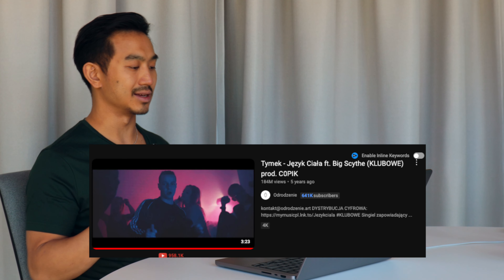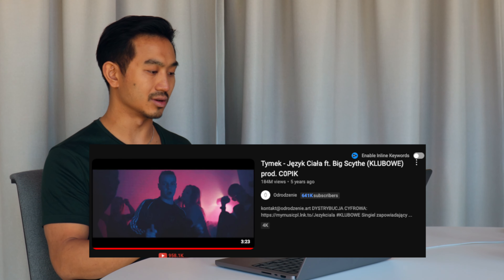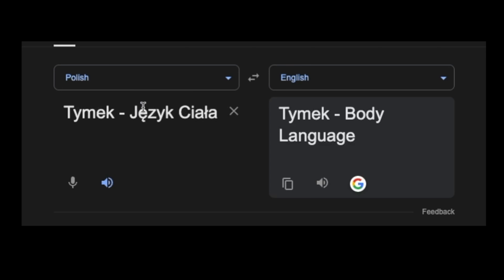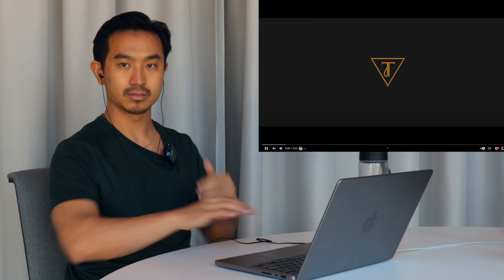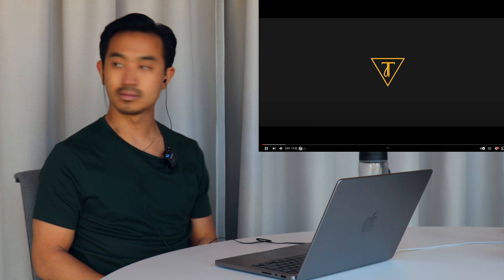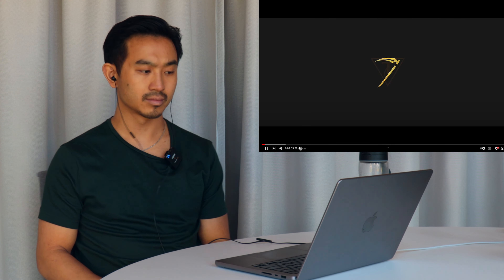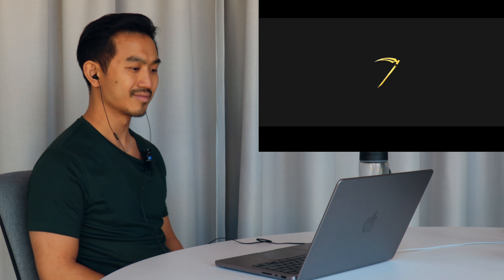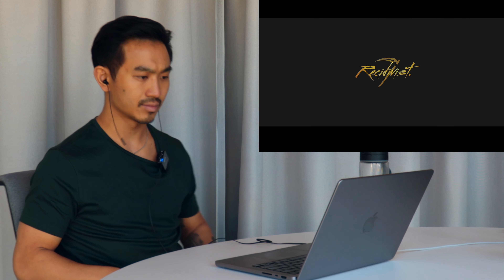ASIAN REACTS to Tymek -Język Ciała ft. Big Scythe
Today I will be reacting to the Polish rap song Tymek -Język Ciała ft. Big Scythe

ASIAN REACTS to Polish Rap (Tymek -Język Ciała ft. Big Scythe)
ASIAN PIANIST REACTS to Tymek -Język Ciała ft. Big Scythe)

In this reaction video, I’ll break down the song's musical composition, analyze the lyrics, and share my thoughts on its impact and cultural significance. From the catchy beat to the innovative production, I’ll provide a musician's perspective on what makes "Język Ciała" such a compelling listen.

→ FOLLOW and LISTEN TO MY MUSIC!